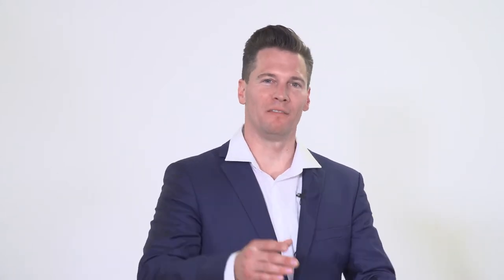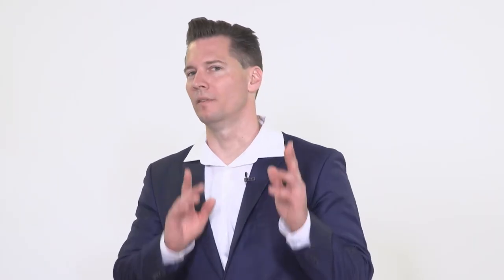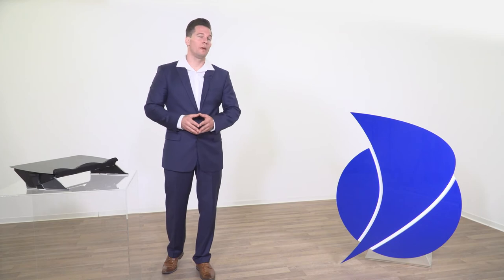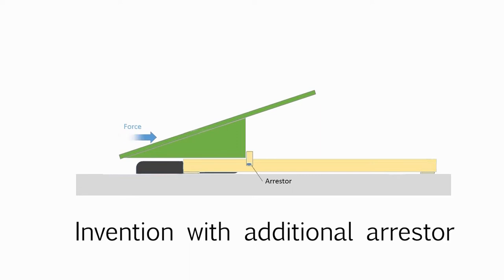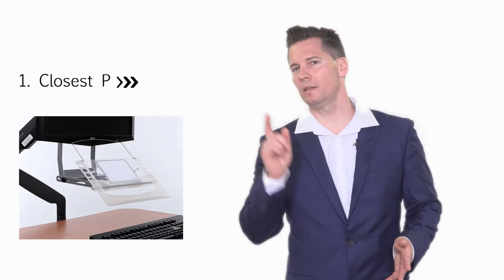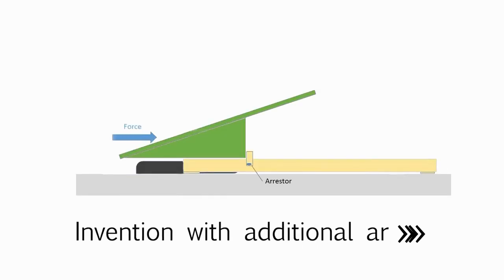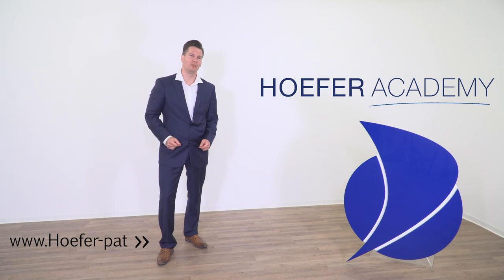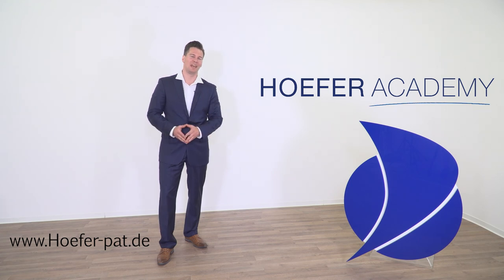Hoefer Academy - The Inventive Step | Re-Establishing Inventive Step of an Independent Claim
Beginner's Guide: Let's amend an independent patent claim together! We delimit the scope of our patent claim in order to re-establish an inventive step against the prior art cited in the search report.

A strong patent claim does not take much.  Drafting same, however, takes some experience. Never fear, we all began with a first independent claim.

Which features are essential to an independent claim?
What is Inventiveness / Inventive Step / Non-Obviousness?
How is Inventive step assessed?
How to establish Inventive Step?

These and other questions are answered in this comprehensive video by way of example of an easy to understand invention. In case you have not seen the first part ("Novelty") and the second part ("Establishing Inventive Step") yet, it is recommended or to watch the corresponding videos on youtube.

One more time we discuss and practice the steps of the Problem Solution Approach (PSA) in order to establish an inventive step of our independent claim.
I.  At a first stage, the closest prior art is determined. This is the subject matter constituting the best springboard for the skilled person in order to arrive at the invention.

II.  The second stage comprises three steps:
1. In the first of those steps, the features of our claim, which do not exist among the closest prior art (also called "the distinguishing feature(s)" of the claimed invention) are identified.
2. In the second step, the technical effect on the claimed subject matter resulting from the distinguishing features is identified.
3. In the third step one formulates the technical problem. The technical problem means the aim and task of modifying or adapting the closest prior art to provide the technical effects that the invention provides over the closest prior art.

III.  Finally, in the third stage the question to be answered is whether the prior art would (not simply could, but would) have prompted the skilled person faced with the objective technical problem to modify or adapt the closest prior art, thereby arriving at something covered by the claim.

Generally, the basics of the European patent practice correspond to the German Patent Practice. However, please keep in mind that most Videos of the Hoefer Academy explain the European Appproach (European Patent Convention, EPC) unless indicated to the contrary.